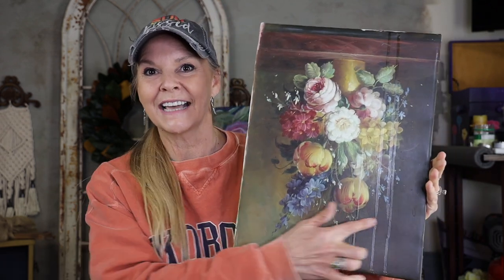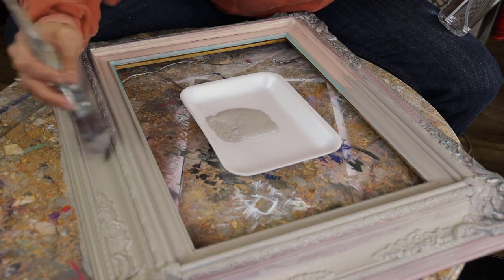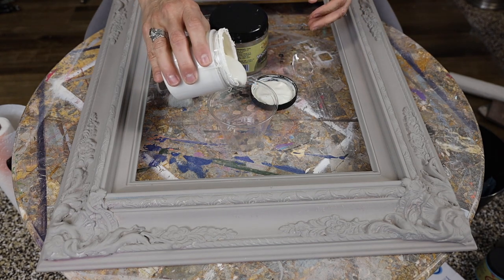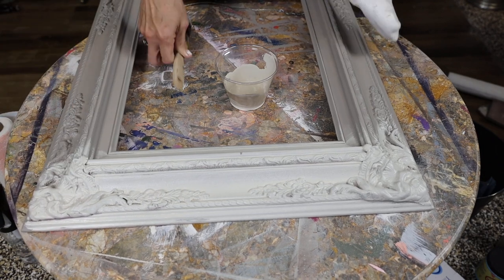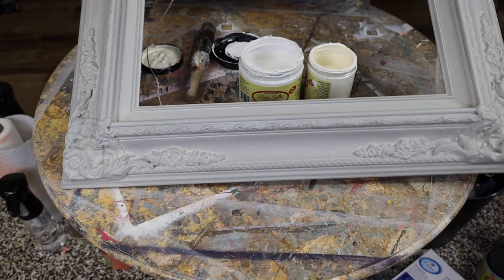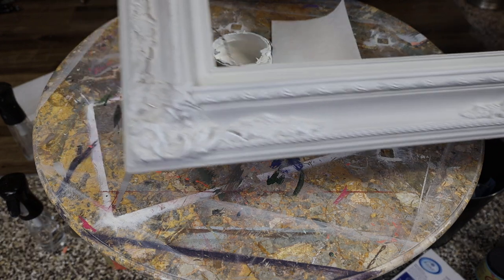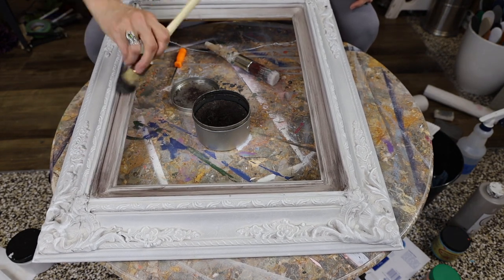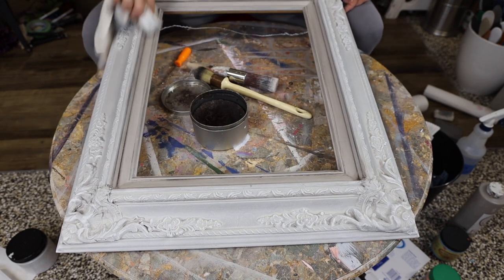Thrifted frame makeover trash to treasure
Find a painting at your local thrift shop or garage sale but don't like the color or style of the frame?  This is an easy solution.  You can do any color combination you want, but I chose to go neutral to better fit my home decor.  You can use left over paint from a furniture painting project or craft project because this project takes very little paint and is great for beginners.  Update a frame and flip it for a profit or enjoy your new creation in your own home.  Hope you enjoy :)
I am a Brand Ambassador for Dixie Belle paints and receive my products from them.